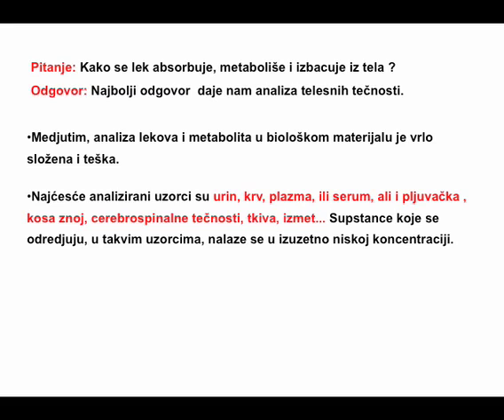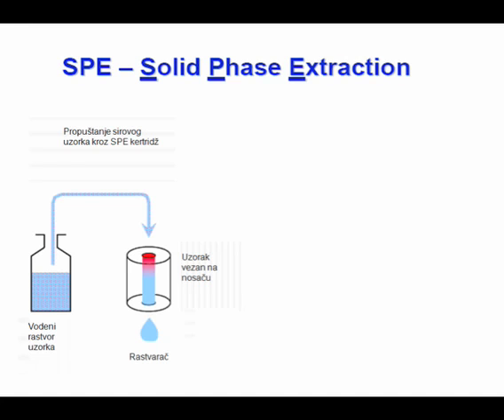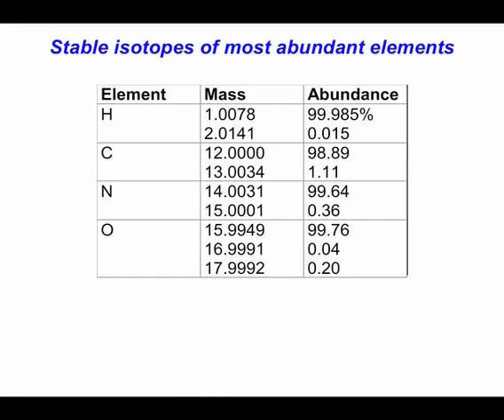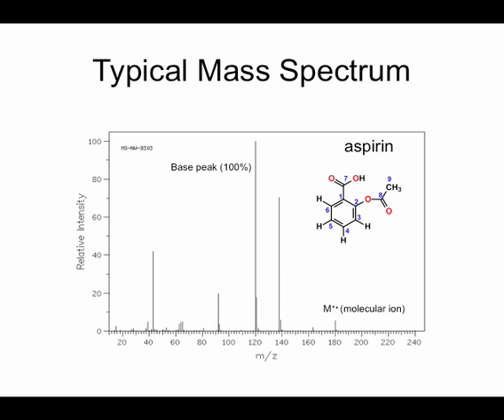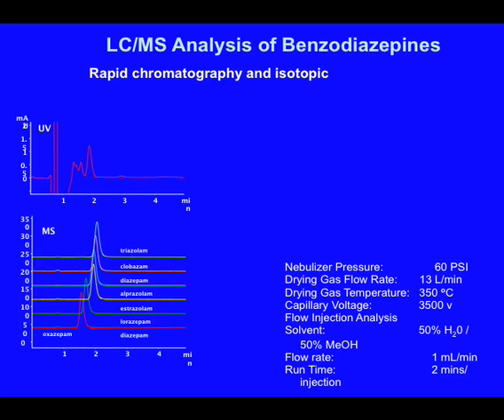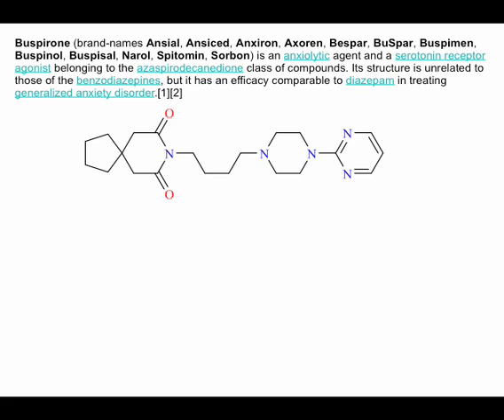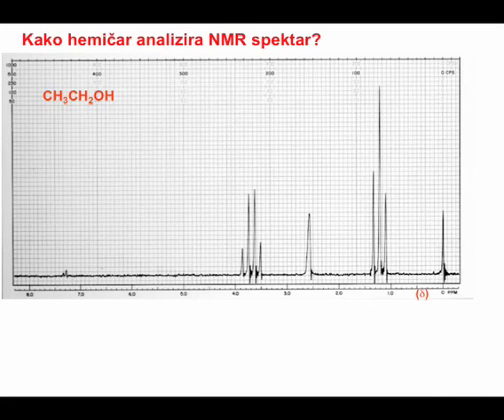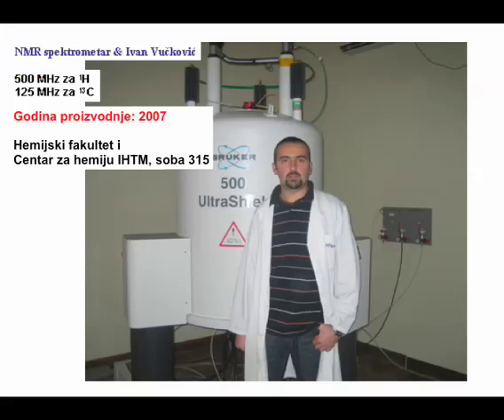Analiza lekova i njihovih matabolita u biološkom materijalu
Posetite pronaćićete veliki broj video snimaka sortiranih po granama medicine.
Predavač: Vlatka Vajs
Simpozijum: Ispitivanje biološke raspoloživosti i ekvivalentnosti lekova - regulatorni i praktično aspekti
ALIMS Agencija za lekoveVršac, 5-7.Novembar 2008.